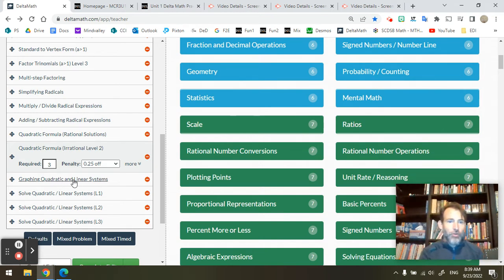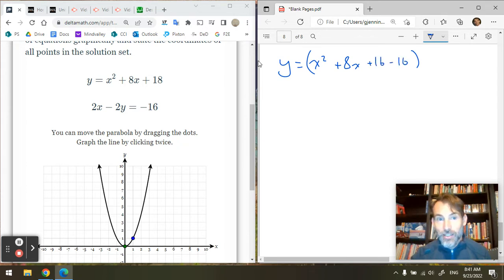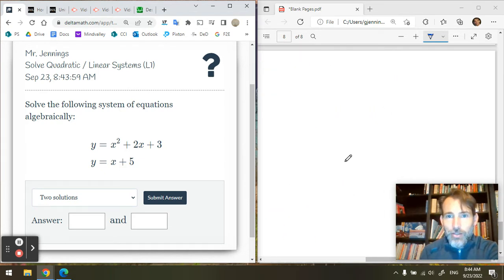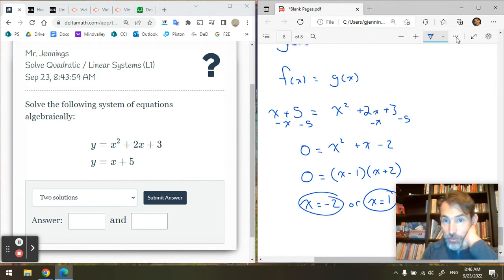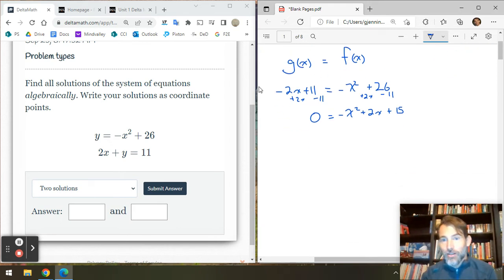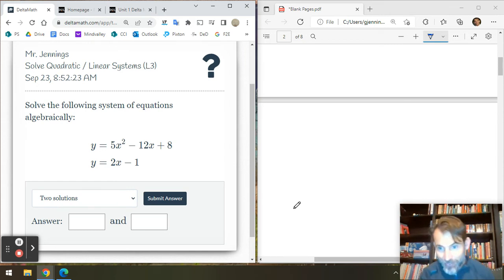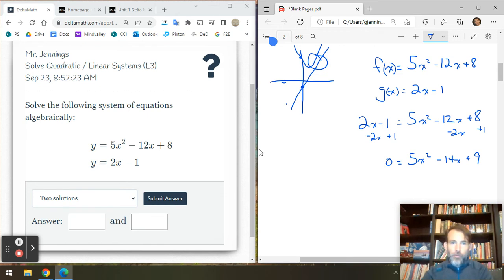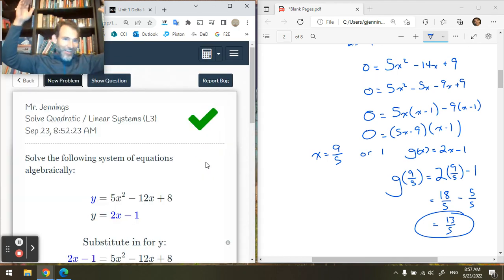Linear Quadratic Systems DELTA MATH PRACTICE